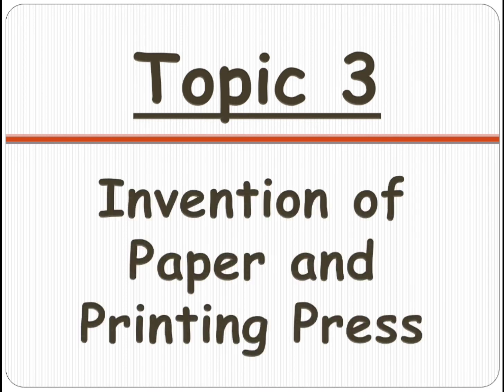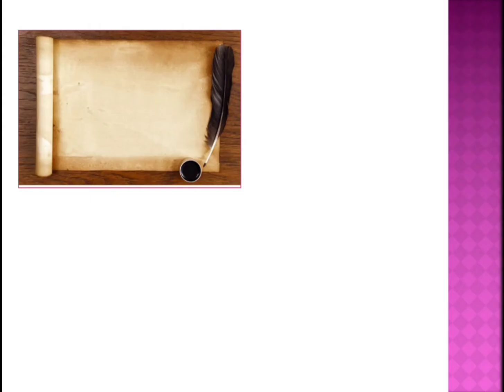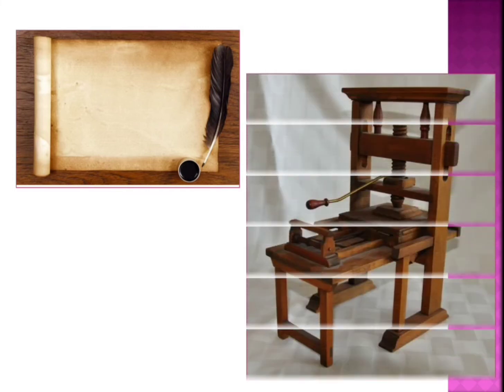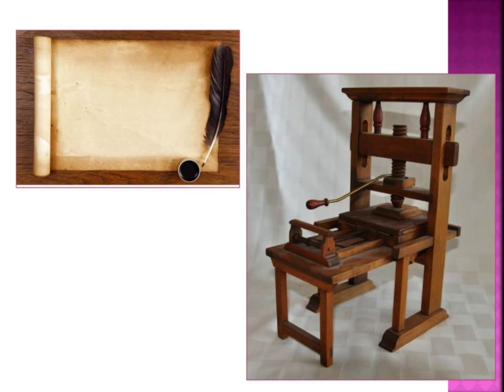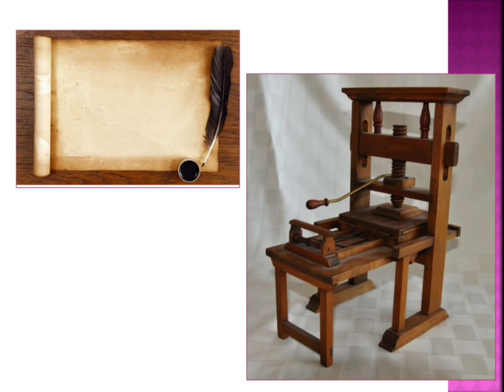GRADE 5 Sub: Social (21-03-2022 Monday)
BLOCK – 25: WRITTEN COMMUNICATION

Topic – 3: Invention of Paper and Printing Press